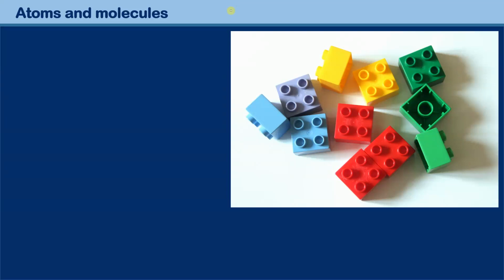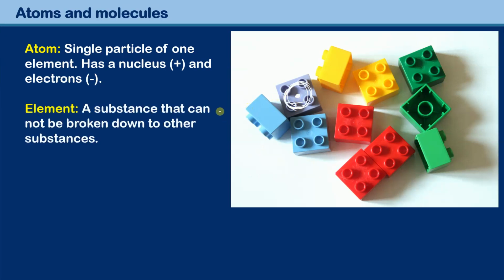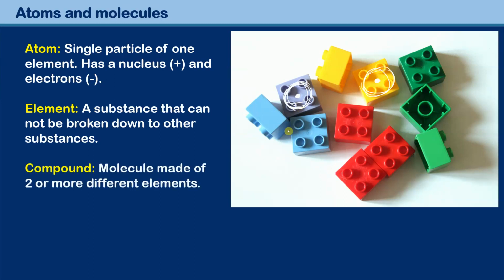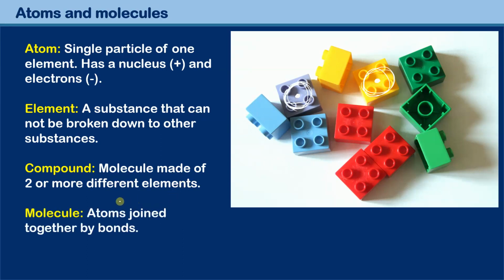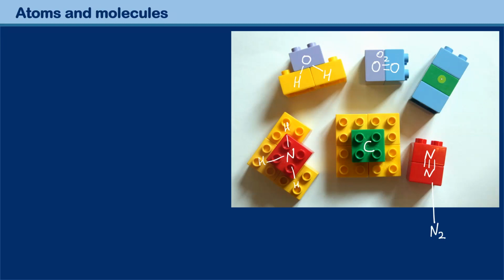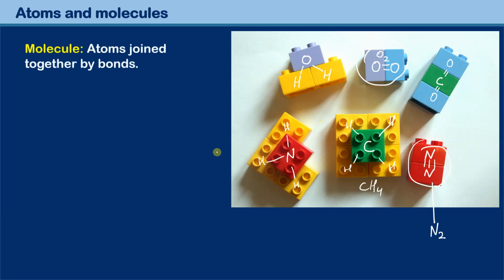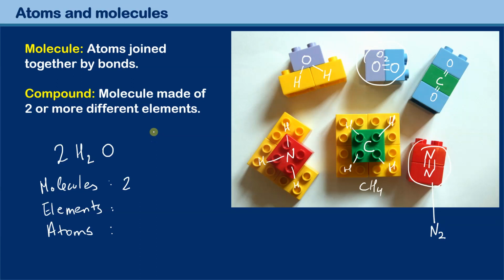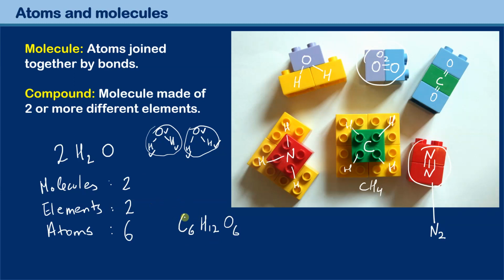molbio atoms molecules